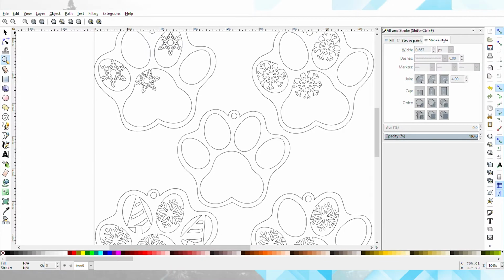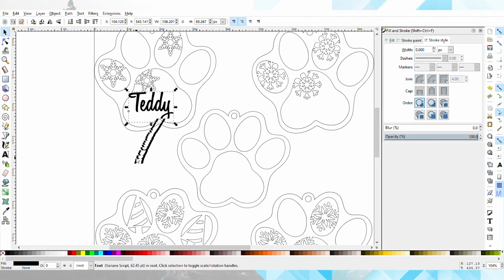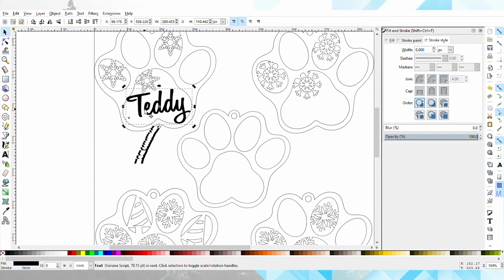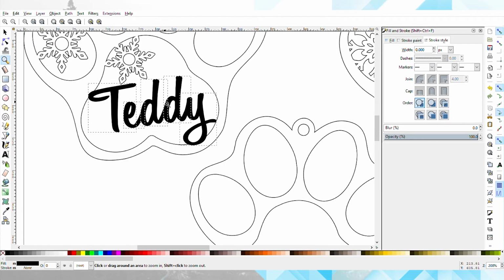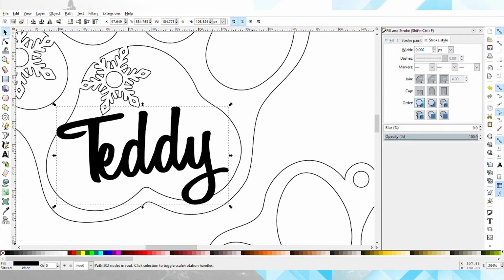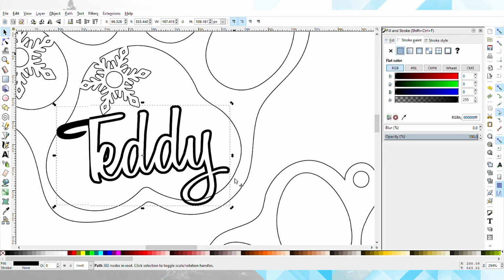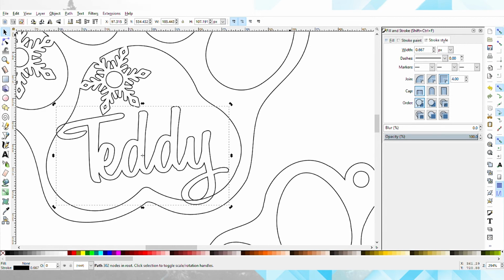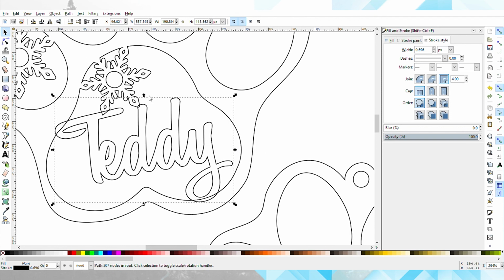How To Add Custom Text To Your Glowforge Files Using Inkscape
This video tutorial shows you how to add custom text to your Glowforge svg designs using Inkscape.

Just open Inkscape, upload your design, and follow the steps in the tutorial to create custom ornaments, signs and more from your existing customizable Glowforge designs.

Written Directions:
➤ Create your text, choosing the font you've selected from the available fonts.
in Inkscape.
➤ Position your text over your design, but don't worry too much about
placement as the steps below will shift the lettering a bit anyway.
➤ Select all of your text and click Path - Object to Path. This separates the
letters so that you can position them to overlap and appear as one piece.
➤ With all of your text still selected, click Object - Ungroup.
➤ Selecting each letter individually as needed, position your individual letters so that they overlap.
➤ Select all text again and click Path - Union to merge your letters together.
➤ Since your lettering position has now likely changed, reposition your text
over the design, this time exactly like you want it, making sure that it overlaps the design in enough places to form a solid bond when cutting.
➤ Select all text again, then click Object - Fill & Stroke; turn off the fill, turn on
stroke, and set stroke style width to the exact same width as the design. To
find the stroke width of the design simply click on it, copy the width, select
your lettering and paste that same width into the field.
➤ Lastly, select both your text and the design at the same time, then click
Path - Union. This will merge your letters with your design, and you are ready
to save and cut!